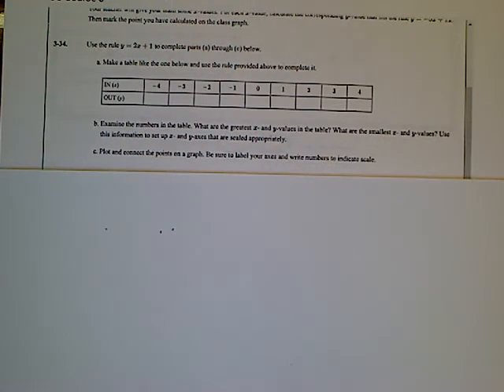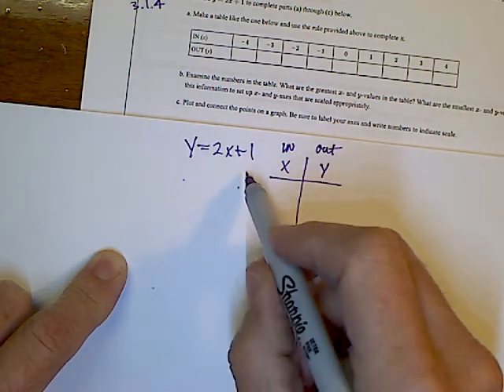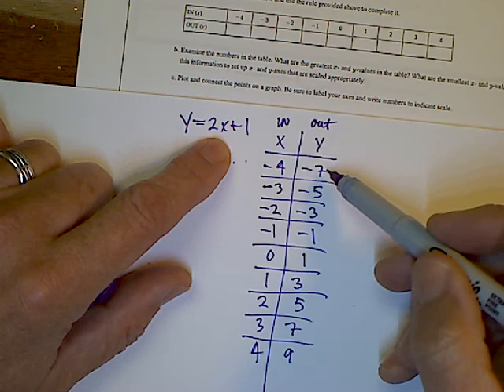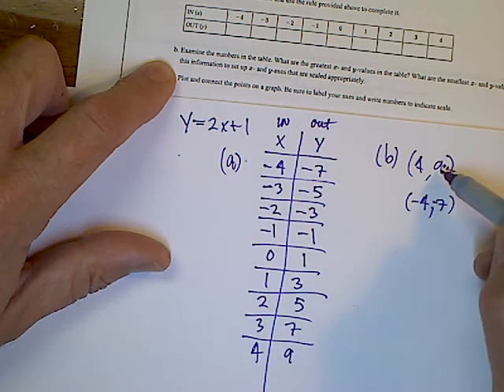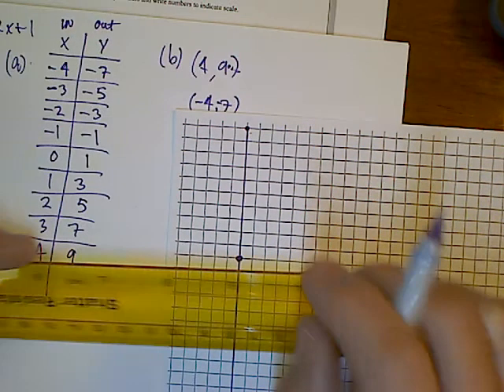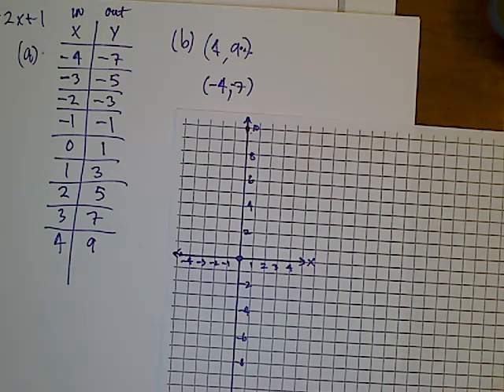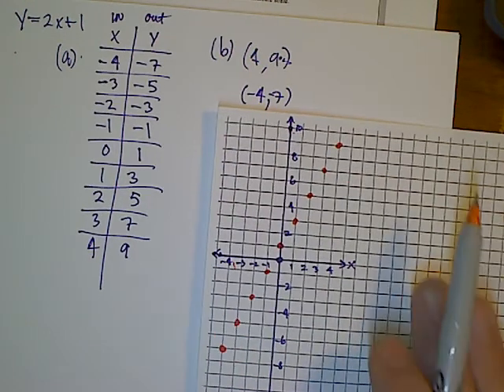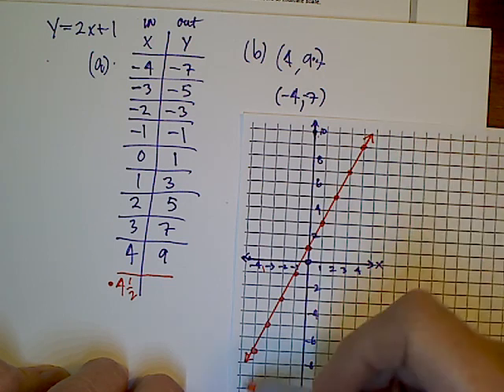CPM CC3 Section 3.1.4 #3-34 (Given a rule, complete a table and graph)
Learn with Mr. Dell as he explains how to complete a table of values and a graph given an equation/rule)